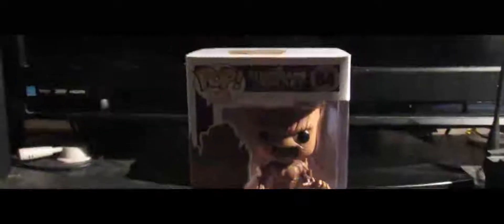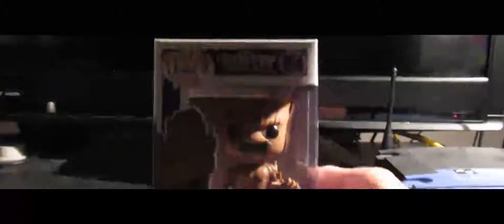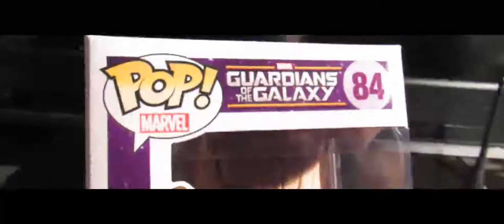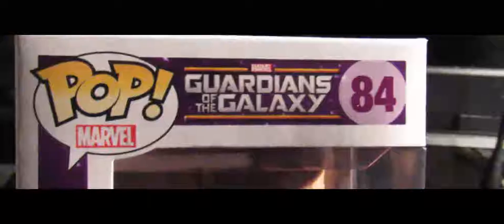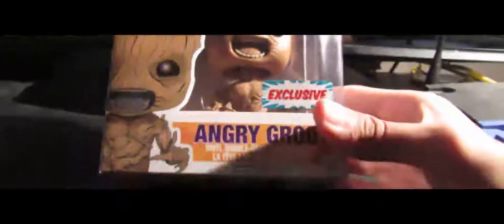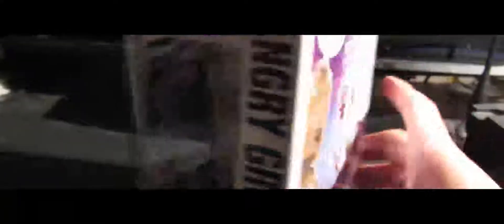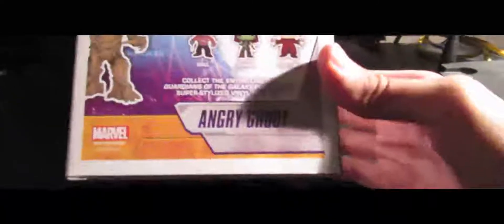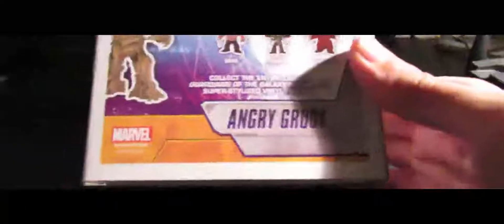Fan Days Part 2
Copr. SAMURAI: MEDIA MAINFRAME - TOPIC